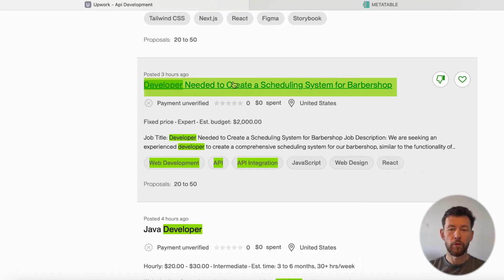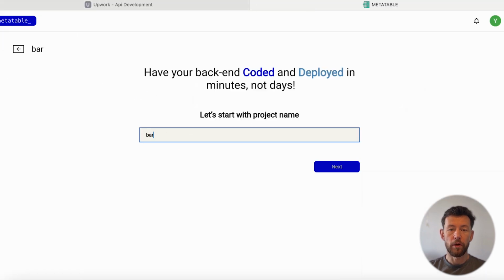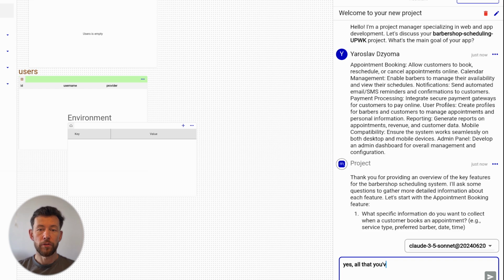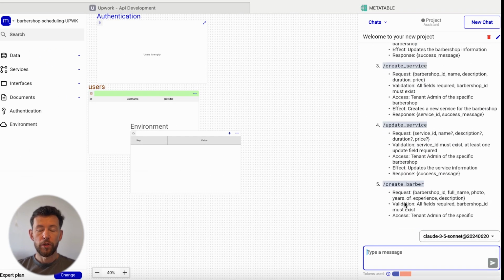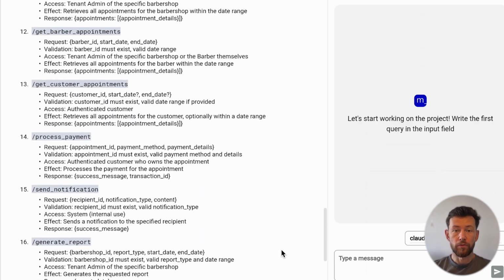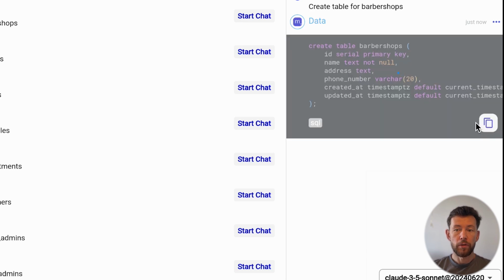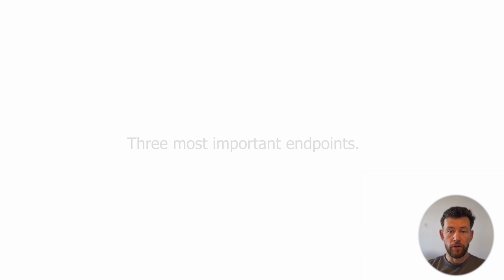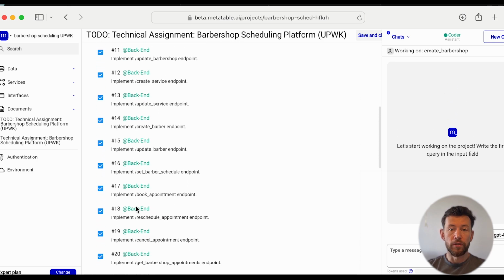Build backend with AI using metatable.ai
How to build and deploy backend with documentation, endpoints database in under 60 minutes. Quick video using metatable.ai to create backend for an Upwork project.

✅ Discover how Metatable.ai can revolutionize your software development projects ➡️ metatable.ai